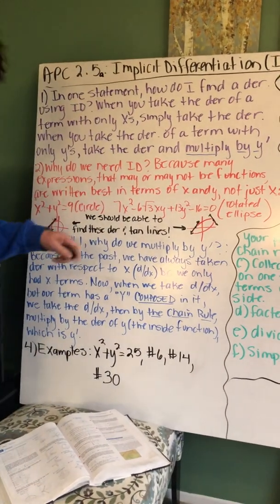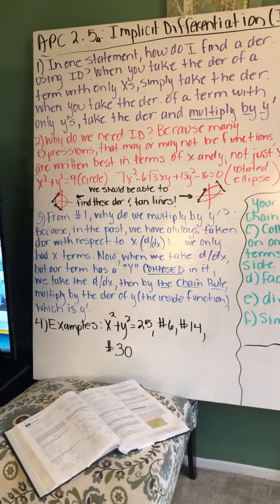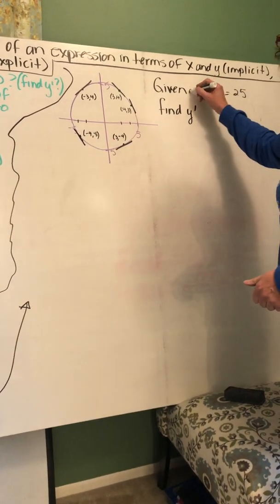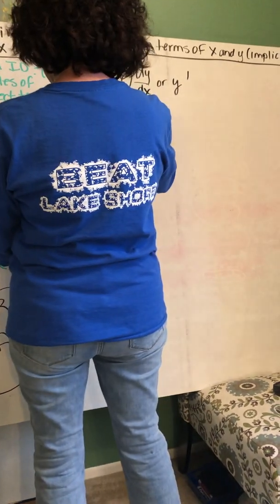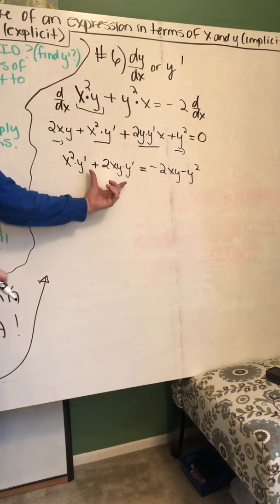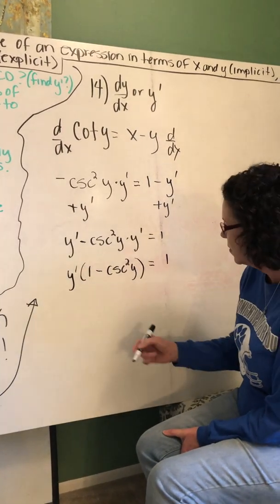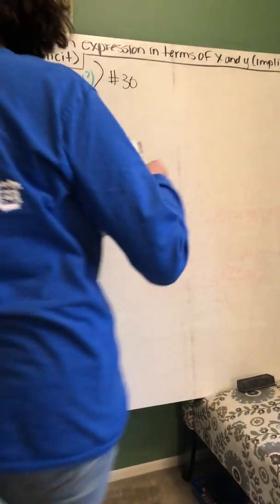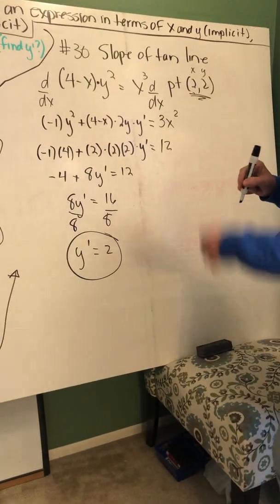APC 2.5a video notes